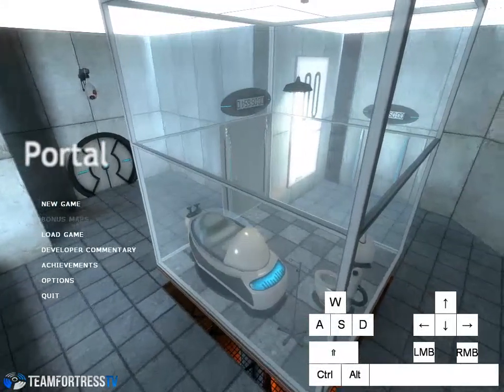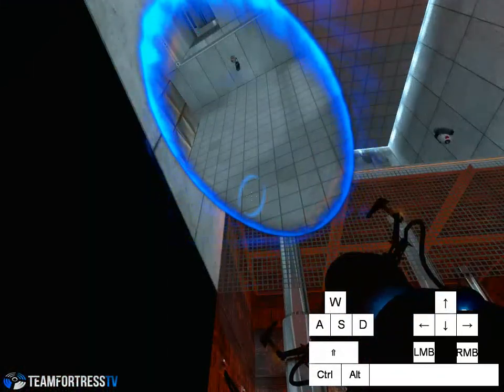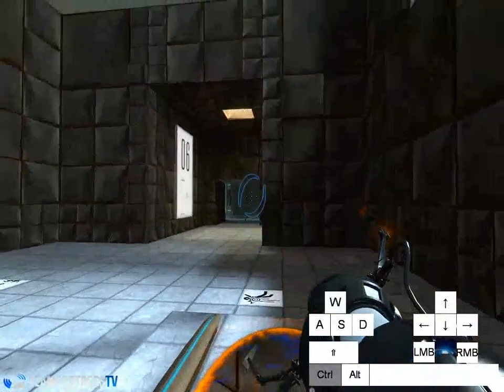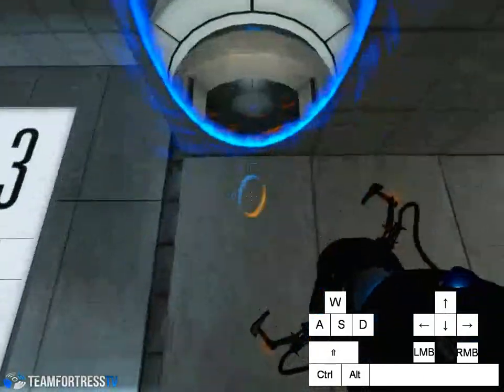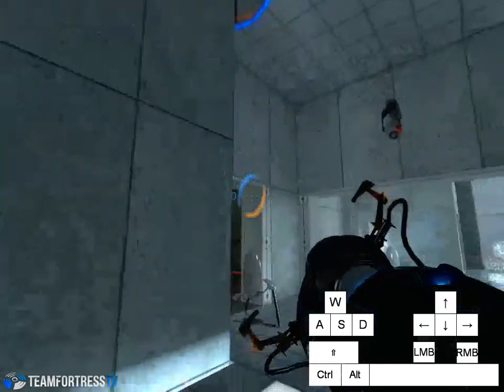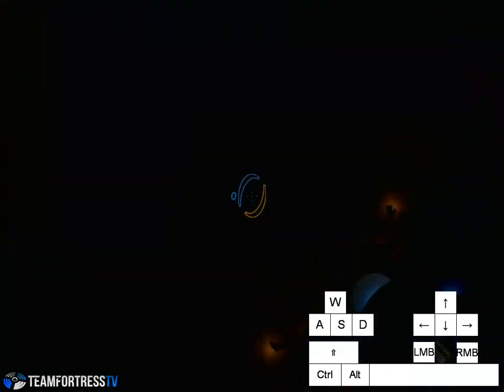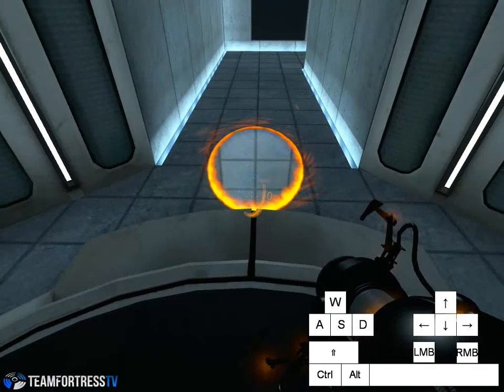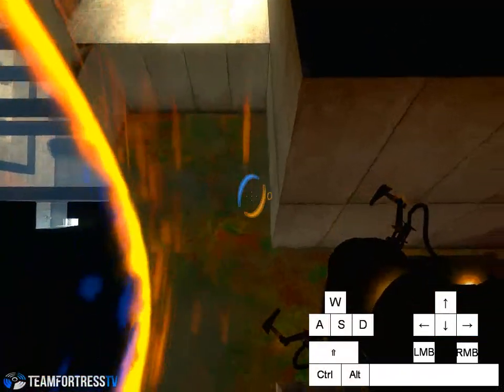Portal Out of Bounds Speedrun Tutorial (Out to Date)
This is out of date, but should help with the majority of the strats found in a Portal Out of Bounds speedrun.

Before you watch this video, I HIGHLY RECOMMEND watching the Inbounds tutorial video by Azorae

This was recorded with my OBS setup, so the quality isn't as great as it could be. However it should be good enough to be helpful for those who watch it.

If you're wondering what this all looks like in real-time speed, check out the current world record of 9:51 by Spyrunite